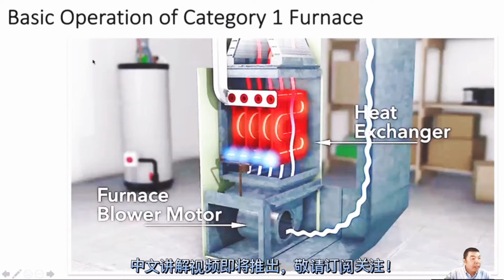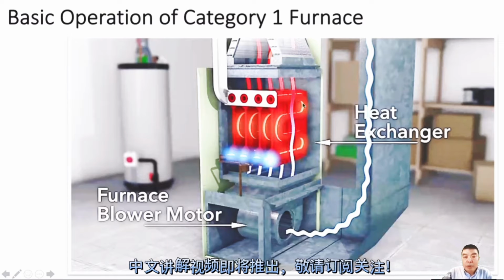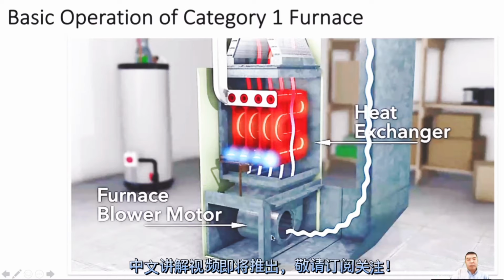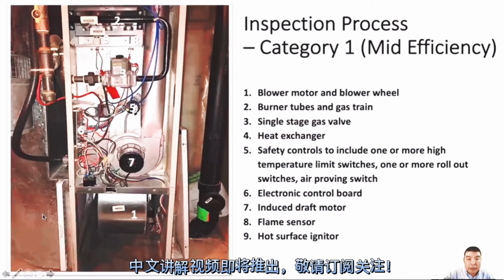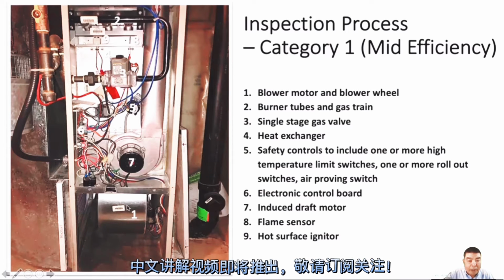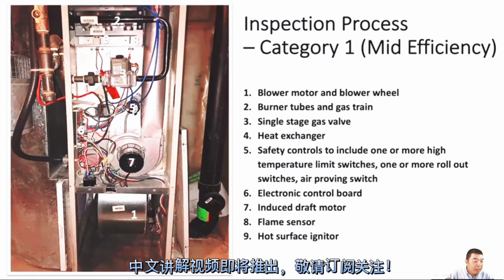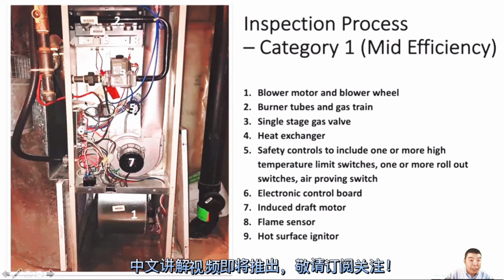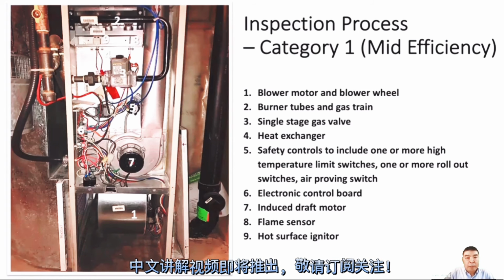加拿大验屋师暖通空调培训（8）-英文Zoom讲座